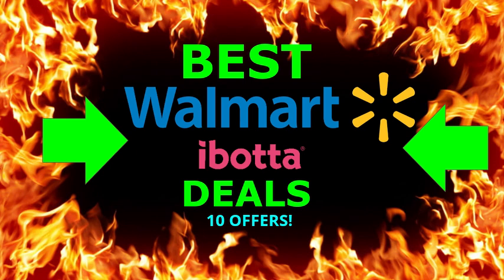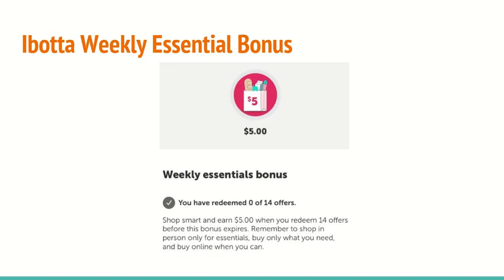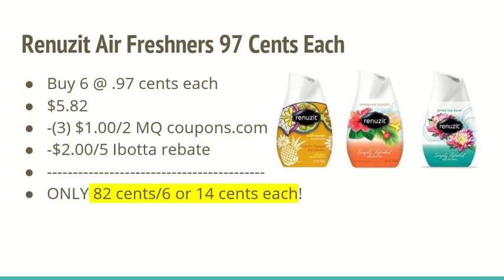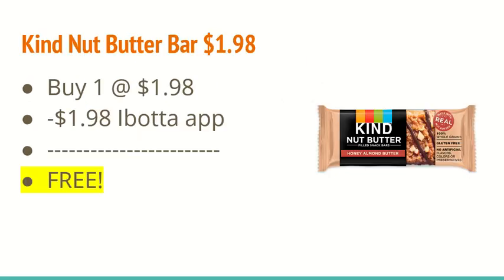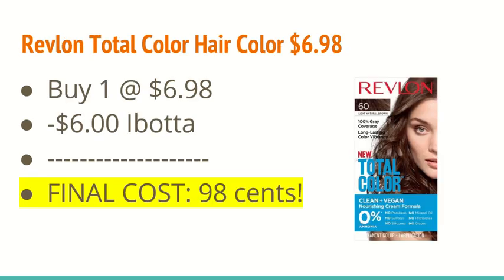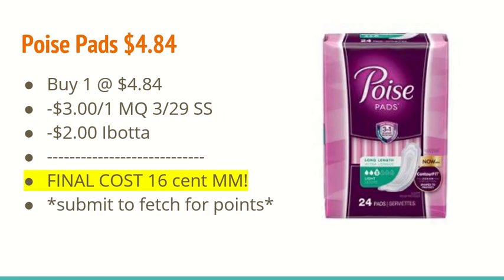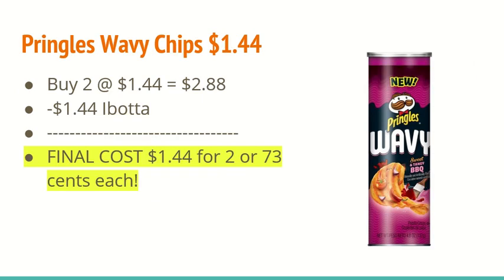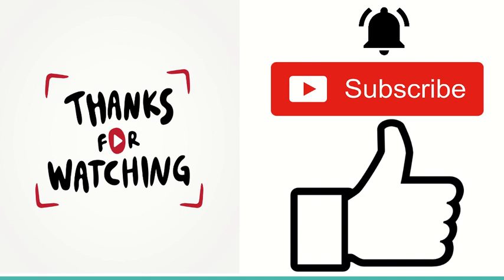WALMART IBOTTA DEALS 4/25/20 *10 OFFERS*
Ibotta: HVMBDEV
Shopkick: DEAL464650
Fetch: N5MKP